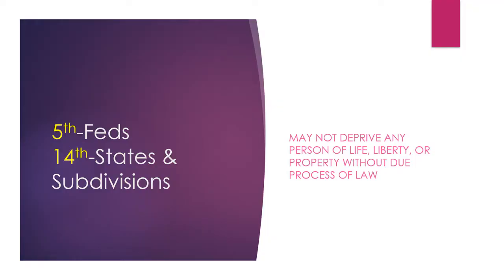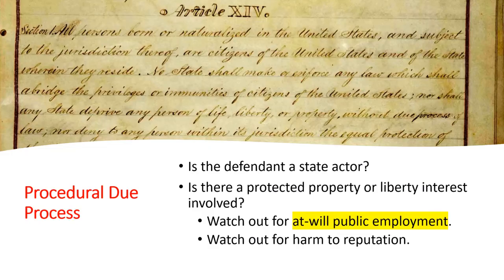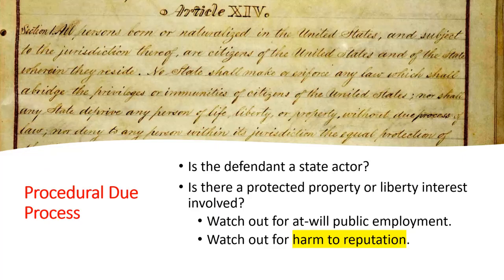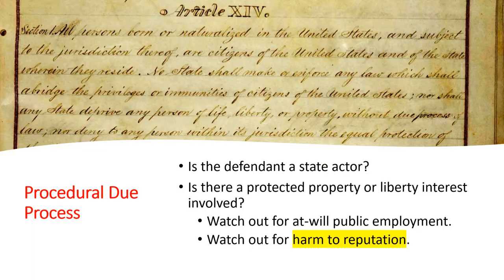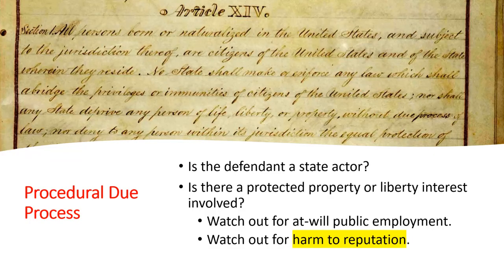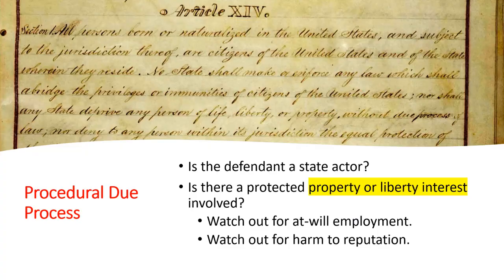Week 13 Ep. 4: PDP--Liberty/Property Interests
What triggers PDP protections?